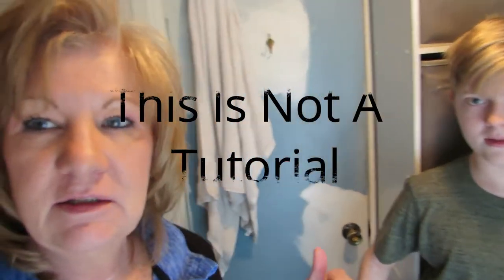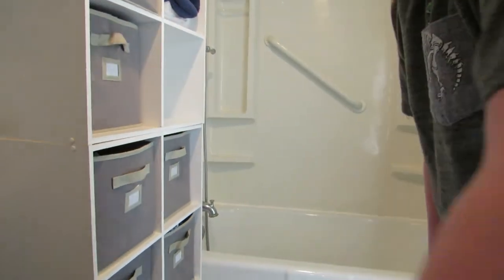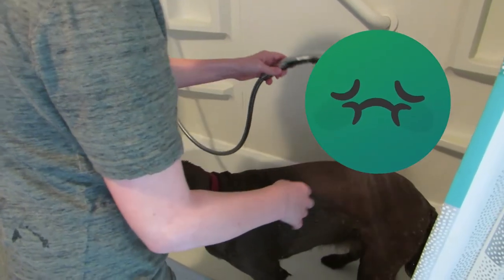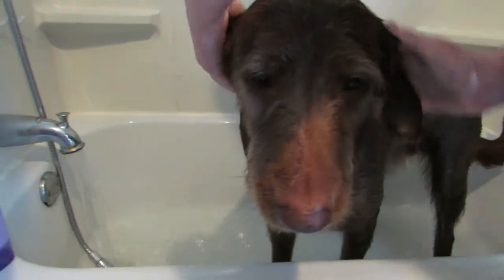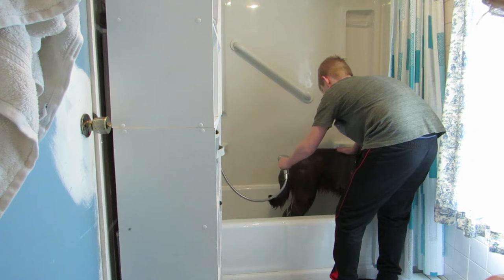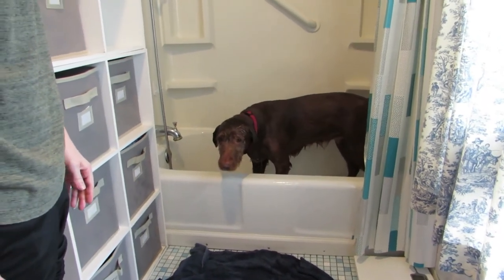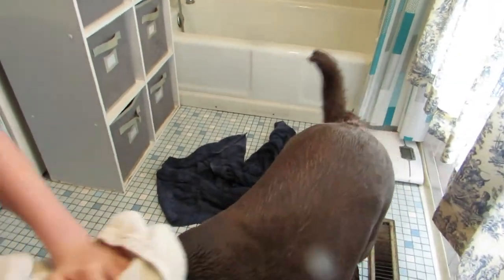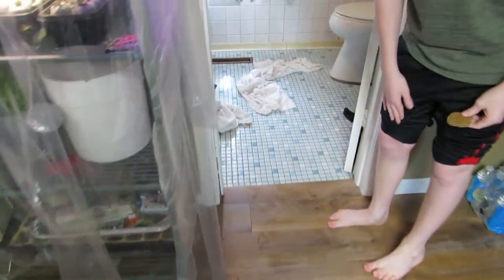How To Give A Dog A Bath At Home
Building A DIY Indoor Greenhouse